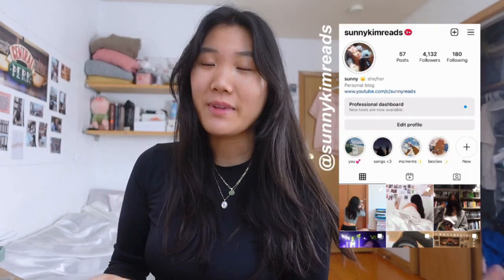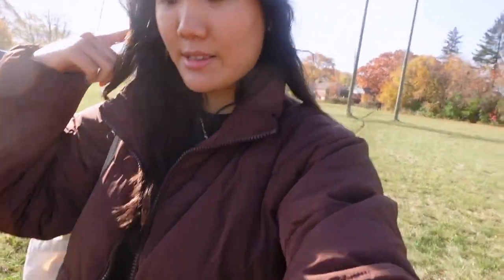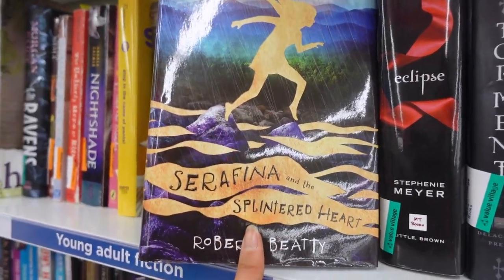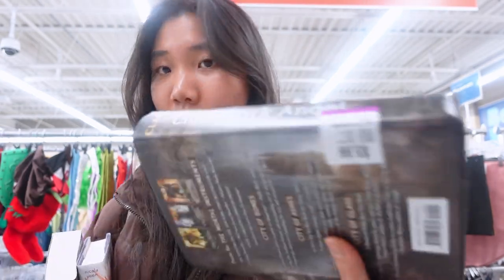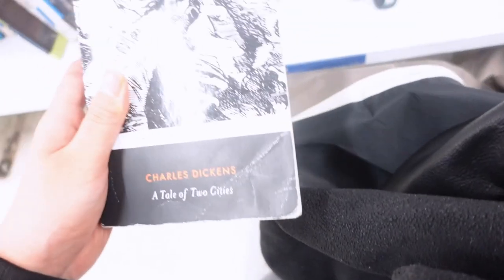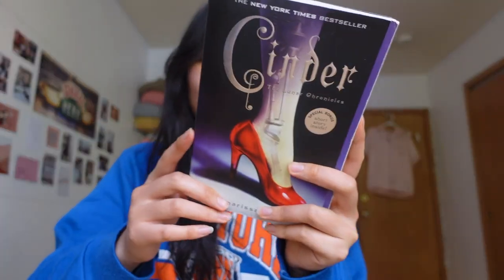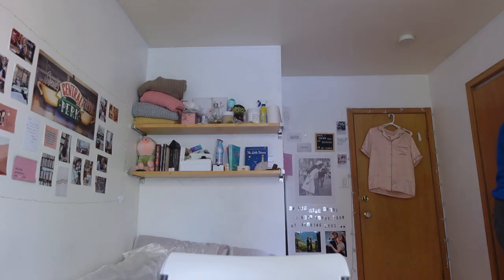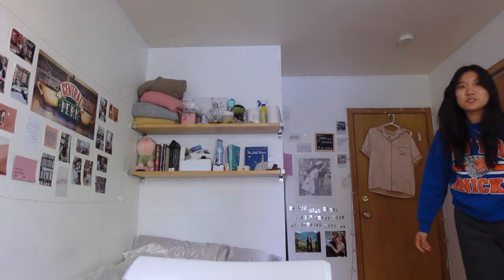LET'S GO BOOK SHOPPING — but it's thrifted to save the planet 🌎🐢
here is a bookstore vlog :) except it's for a thrift store to go used book shopping!!

Amazon Wishlist with all of YOUR recs 🫶

First Nations and Inuit Hope for Wellness Help Line: 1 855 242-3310